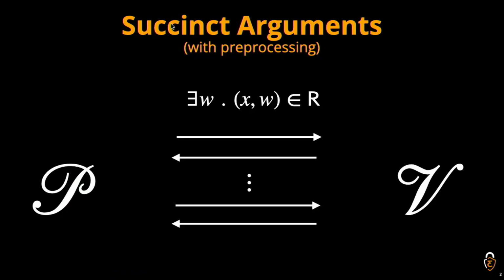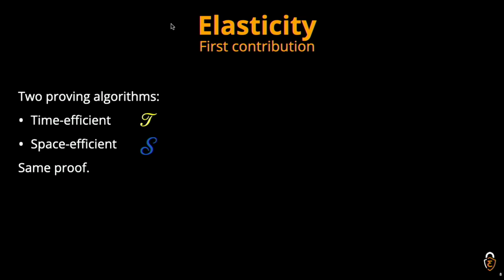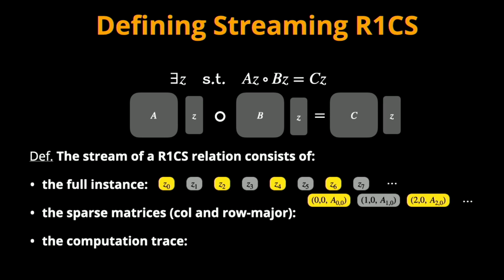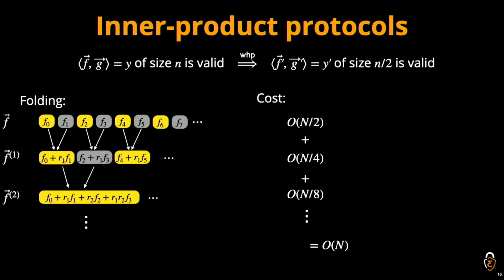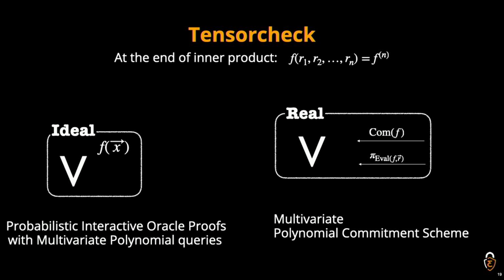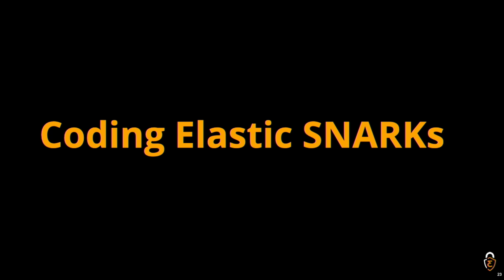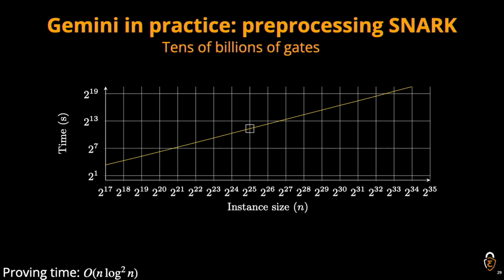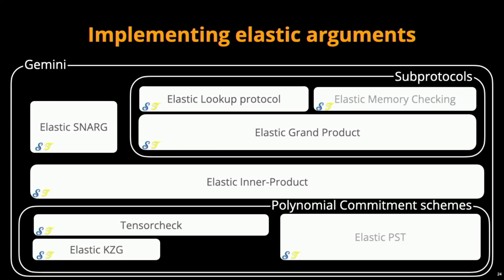Gemini: Elastic SNARKs for Diverse Environments - Michele Orru at Zcon3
Elastic SNARKs allow the prover to allocate different resources (such as memory and time) depending on the execution environment and the size of the instance. It is this possible to set a memory budget to prove arbitrarily large R1CS instances, and the resulting output is independent of the prover's configuration. MIchele presents Gemini, an elastic SNARK. He dives into the streaming algorithms that lead to space-efficient provers, and the implementation challenges we run into while developing space-efficient SNARKs in arkworks. Joint work with Jonathan Bootle (IBM Research) and Alessandro Chiesa (EPFL).

Speaker:

- Michele Orru is a postdoctoral researcher at UC Berkeley, interested in zero-knowledge proofs, and more broadly in cryptography. His research includes building authentication mechanisms that preserve user privacy and anonymity. In the past, he contributed to Python, Debian, and Tor. Twitter: @mmaker

Livestream and video production support from Zcash Media and Ryan Taylor.

Zcon3: Code alone doesn't cut it
Day 1 - Sunday August 7, 2022
Presented by the Zcash Foundation
Palms Casino Resort in Las Vegas